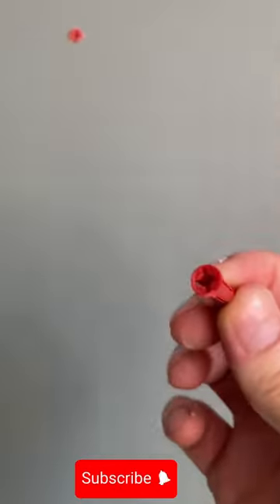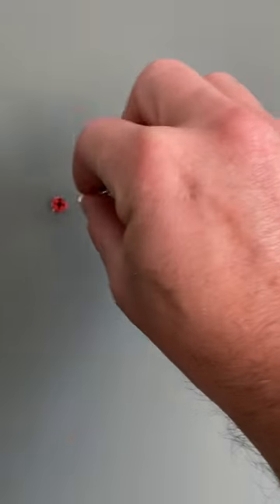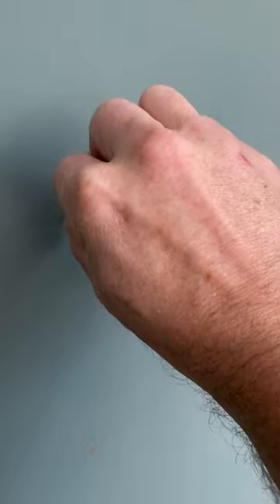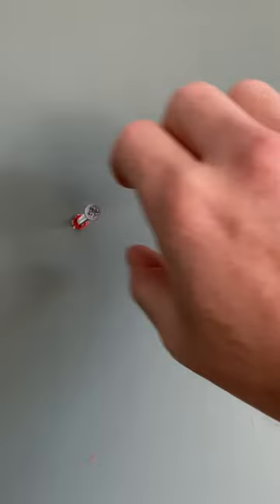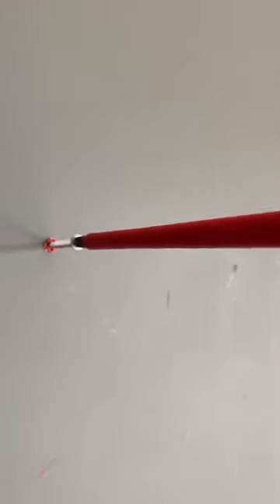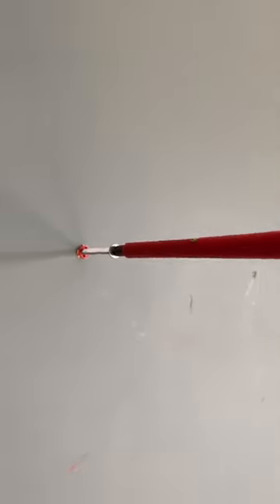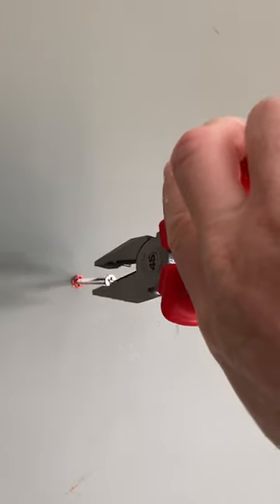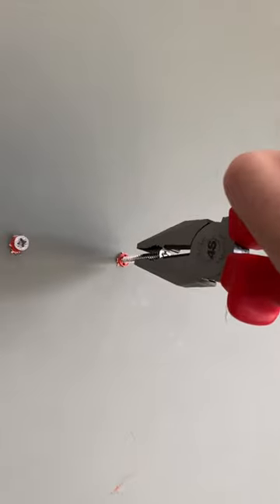How to remove a wall plug/ screw plug diy tip hack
Diy, how to remove a wall plug, quick and easy with very little mess